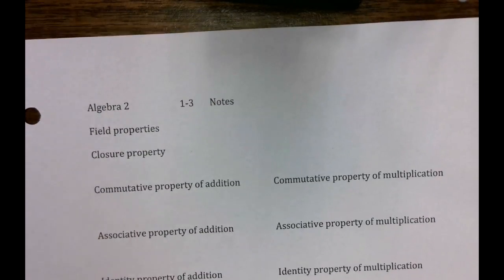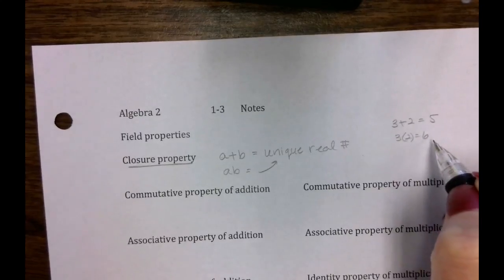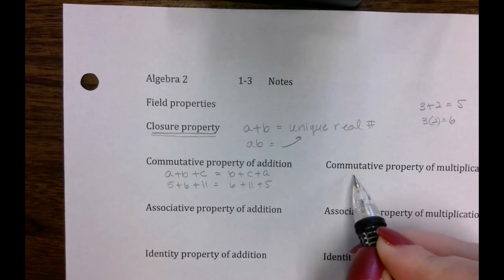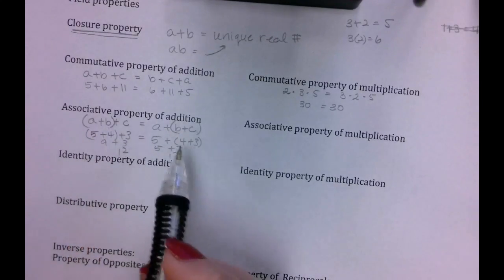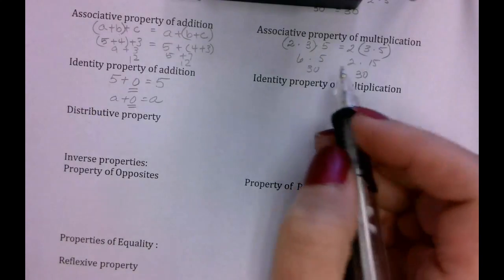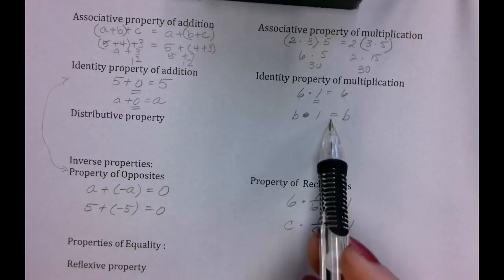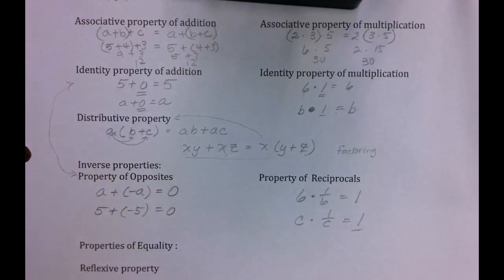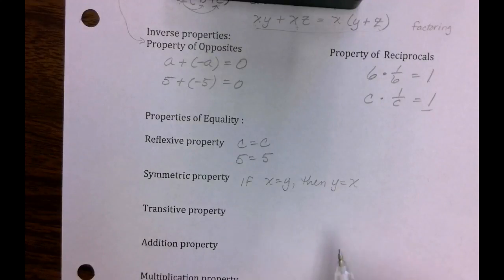1-3 Property notes - Algebra 2 and Essentials